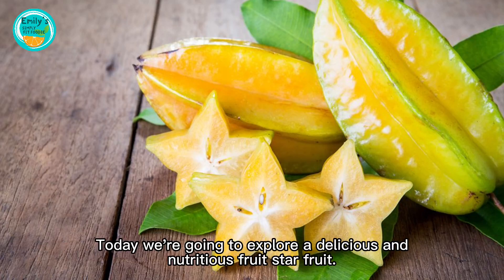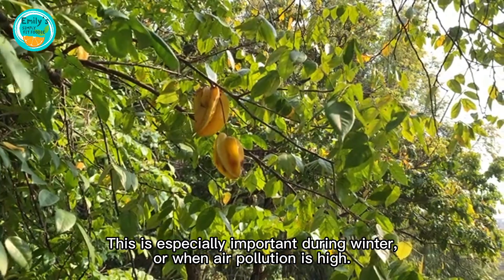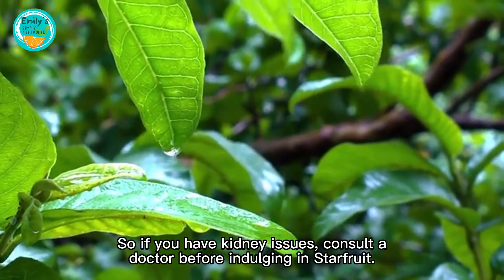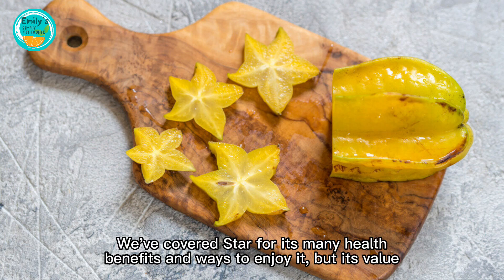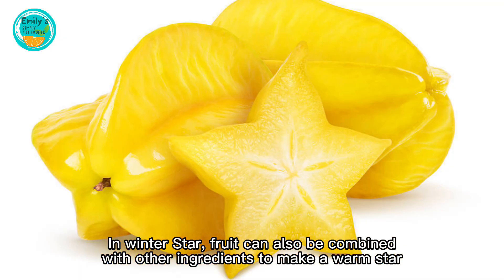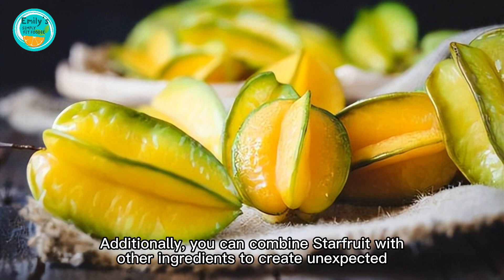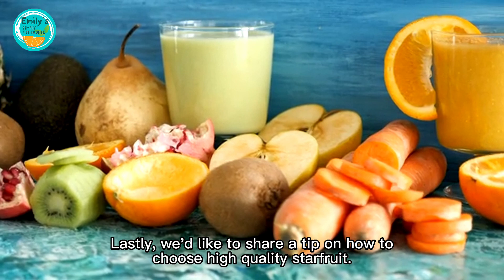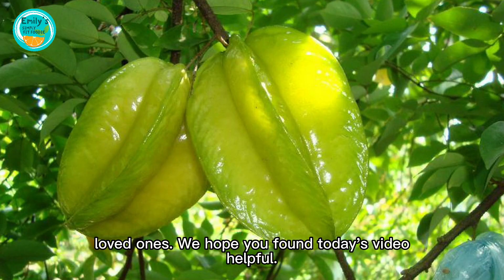Starfruit Superpowers: Natural Remedy for Cough, Congestion and Respiratory Health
Discover the wonders of starfruit in this video. Learn about the incredible health benefits it offers to people of all ages, and explore various ways to incorporate it into your diet.

From delicious juices to beauty-enhancing meals, starfruit is a versatile fruit that can do it all! Join us as we reveal tips for choosing the best starfruit and how it can contribute to a balanced and healthy lifestyle. Don't miss out on this tropical treasure that's perfect for the whole family!

Emily's Simply Fit Foodie Life